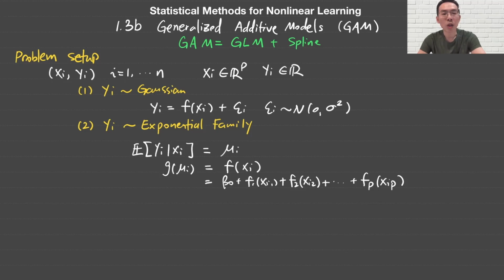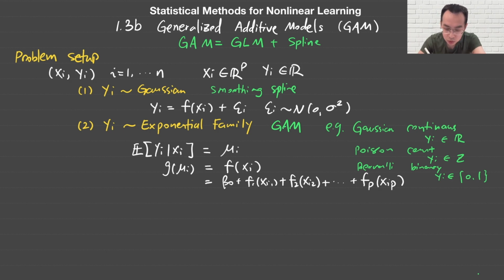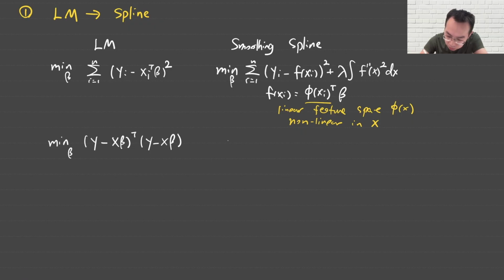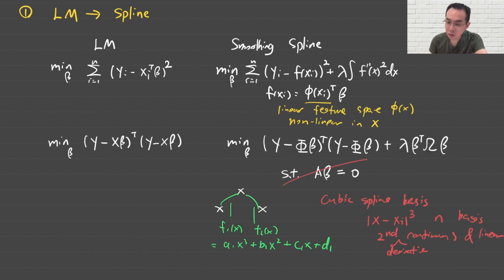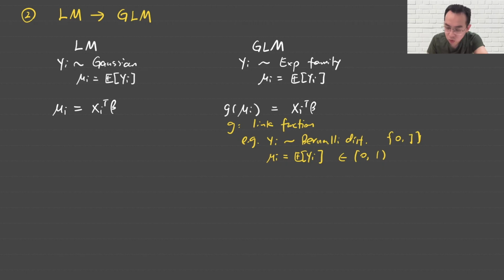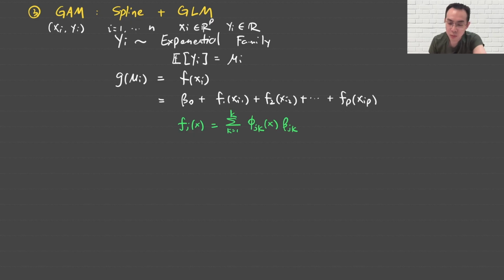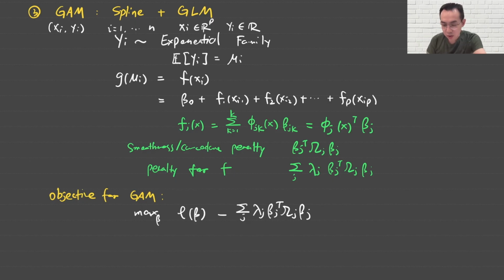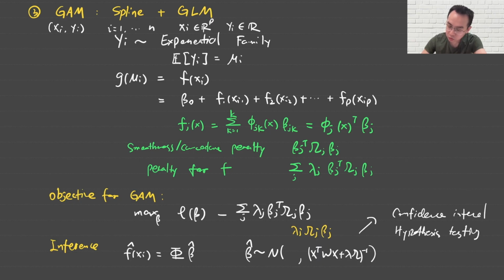1.3b Generalized Additive Models (GAM)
Generalized Additive Models combine smooth splines with the generalized linear model framework to handle nonlinear relationships with non-Gaussian data.
In this video, we build GAM step by step by connecting splines and GLMs into a single model.

0:00 — Problem Setup
4:28 — Spline Review
9:26 — GLM Review
13:39 — GAM Model

Topics:
• Generalized Additive Models (GAM)
• Splines and smoothing penalties
• Linear Models (LM)
• Generalized Linear Models (GLM)
• Exponential family distributions
• Link functions
• Penalized likelihood
• Iteratively Reweighted Least Squares (IRLS)
• Statistical inference
• Nonlinear regression